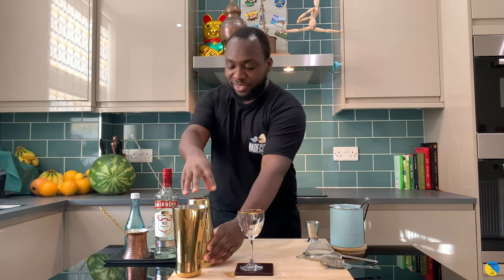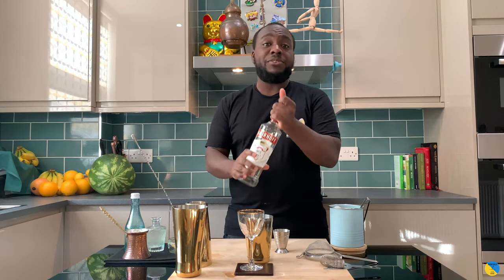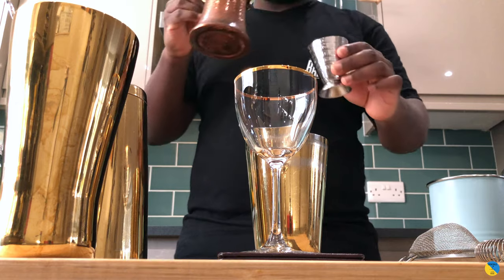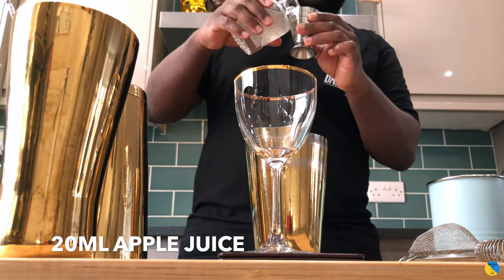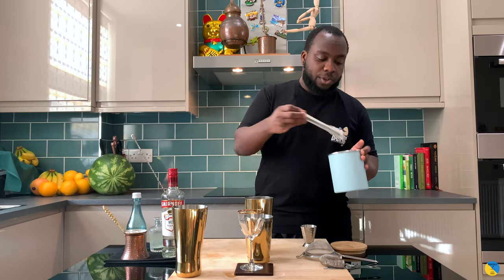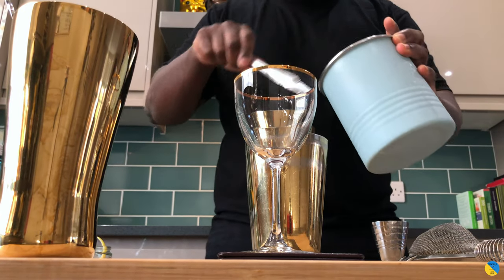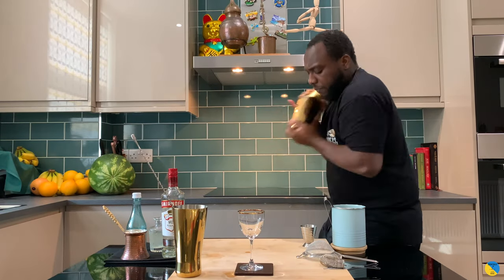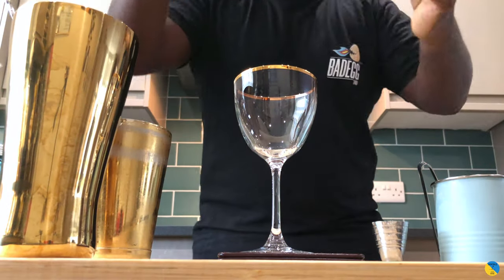How to make APPLETINI with LELE | COCKTAIL with VODKA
INGREDIENTS:
50ml Vodka
20ml Lemon Juice
20ml Apple Juice
15ml Gomme